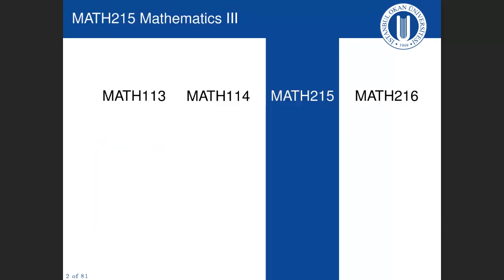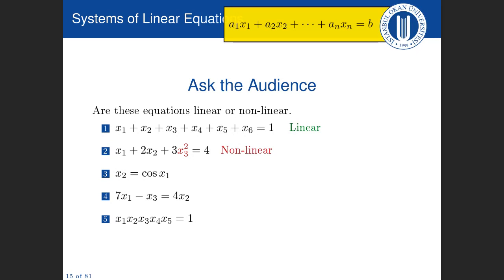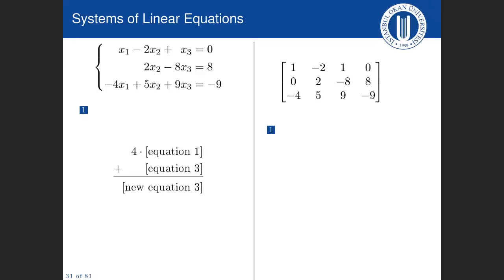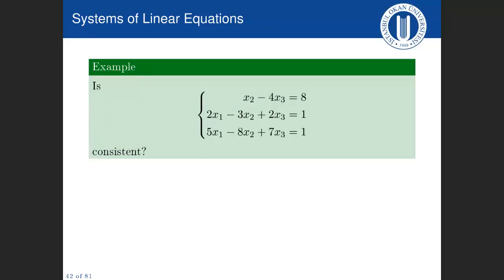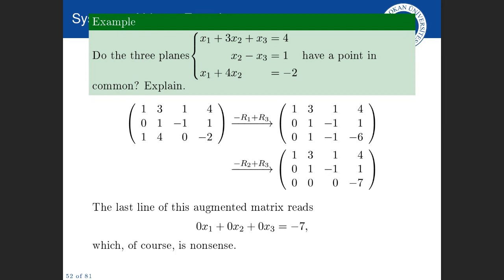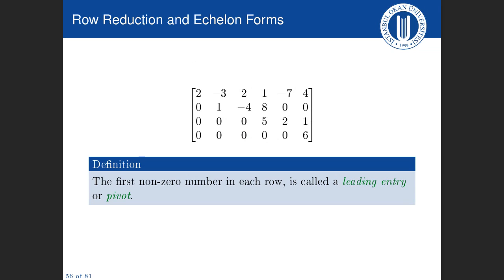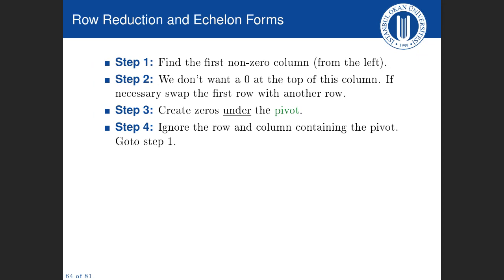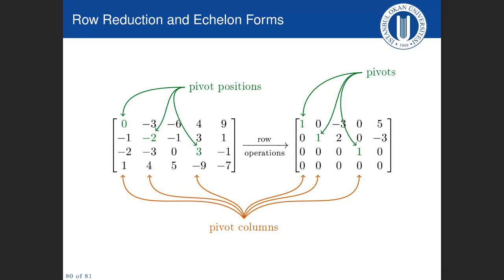Mathematics III (2021-22 Spring) Lecture 01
In this lecture, we covered the following topics:
-  Row Reduction and Echelon Forms